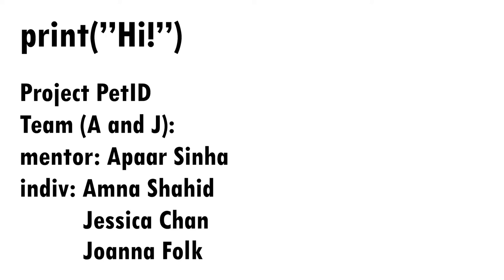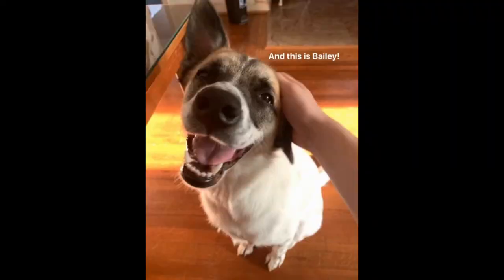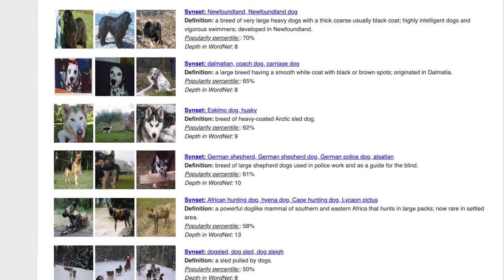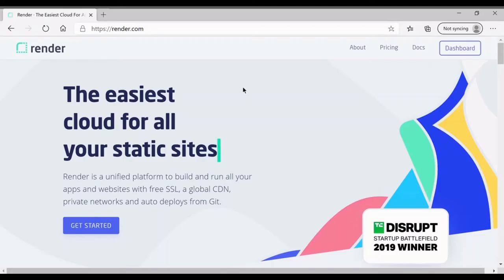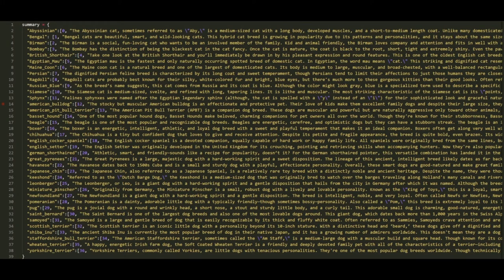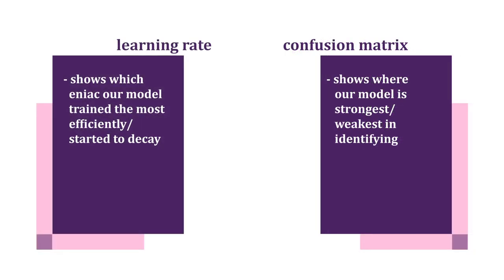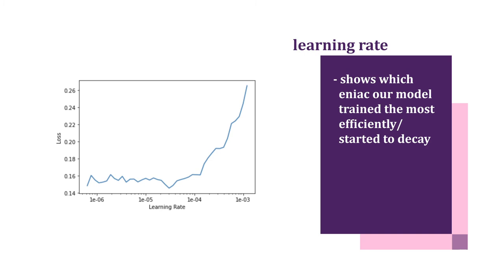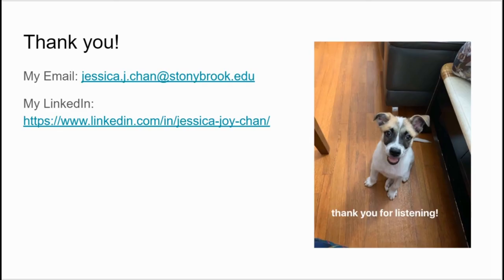Tech Talk: PetID - Amna Shahid, Jessica Chan, Joanna Folk